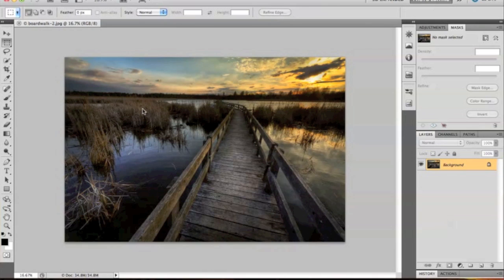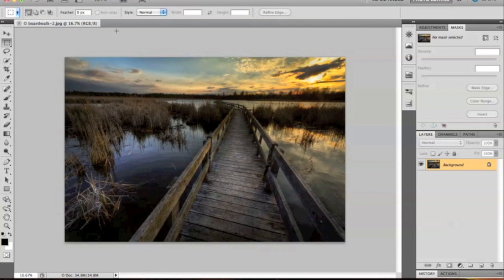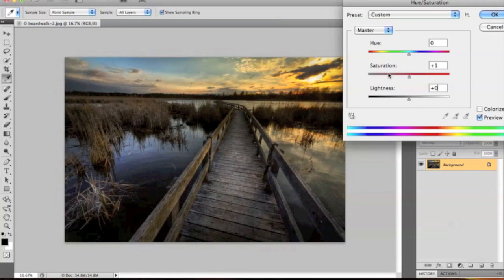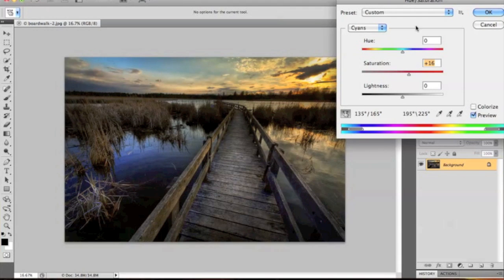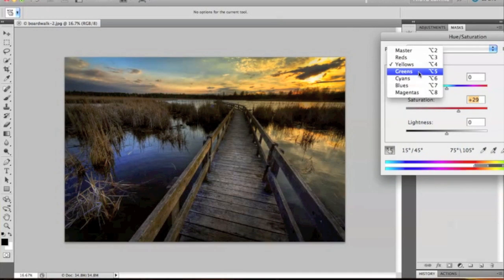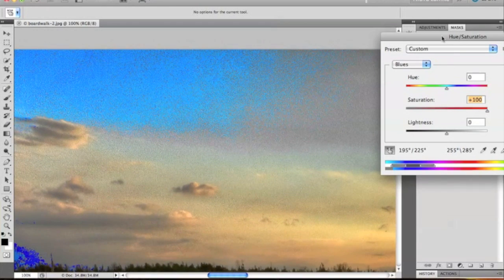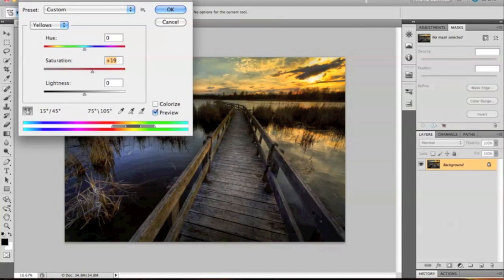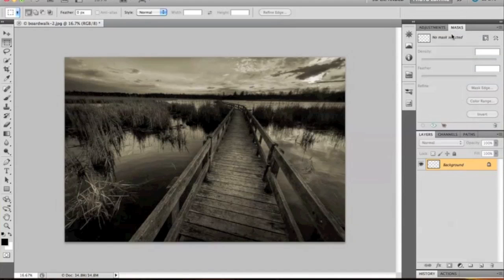Phothosp From the Ground Up Lesson 11 Hue Sat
Photoshop From the Ground Up is a video course designed to take users with no prior Photoshop experience and allow them to gain the expertise necessary to use the program with skill. In Lesson 10 we'll look at how to color correct imgaes with color balance